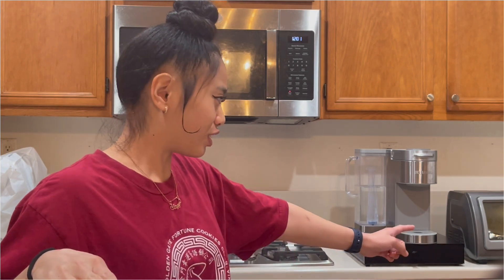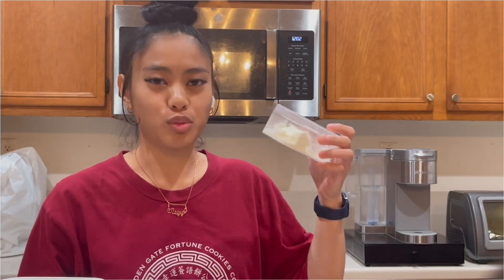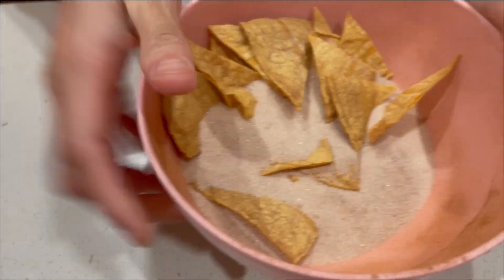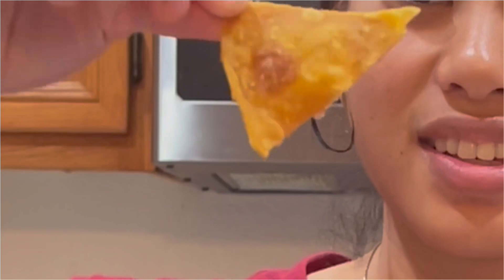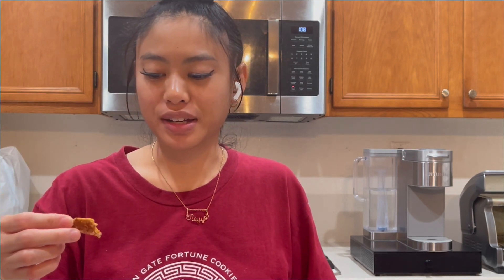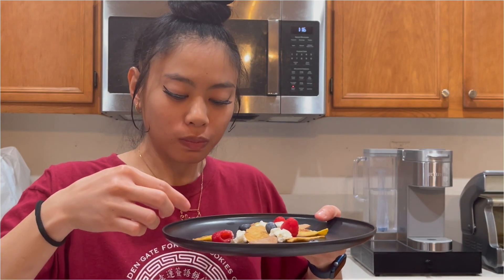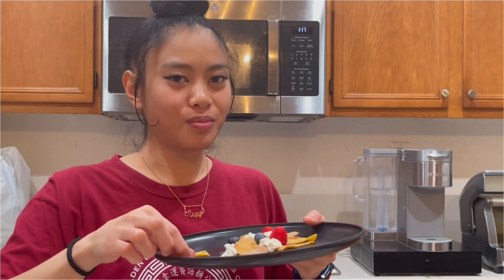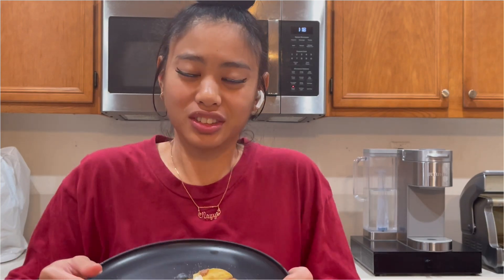Nay Cooks Cinnamon Tortilla Chips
Heyyooo It’s Nayyo like Mayoo!!

Here I made some tortilla chips without any oil and man that was tougher than I thought. After many trials, I think I found the best way 😅😆

Also, feel free to write in the comments if you think there’s a better way down below 😆

Stalk me on Instagram and Let’s be Friends

Remember to Make Each Moment Laughable!!!😆

💙 In loving memory of my Dad 💙 I will treasure every moment with you and dedicate each video very close to my heart. 😭😭

Music Creds:
Reflection by Roa